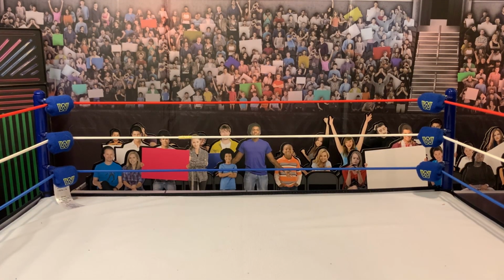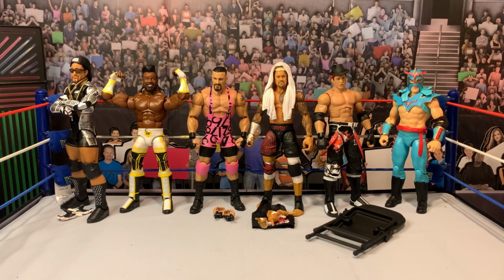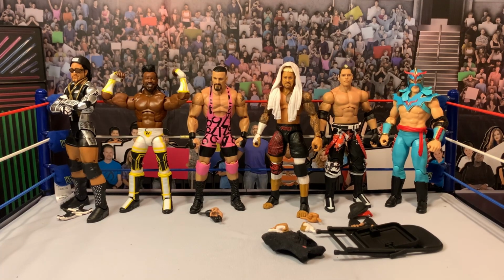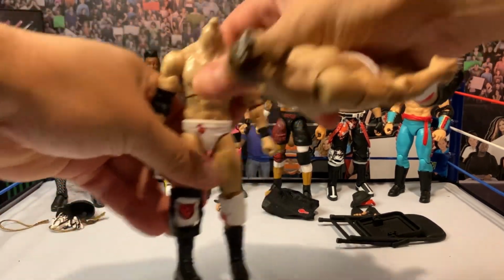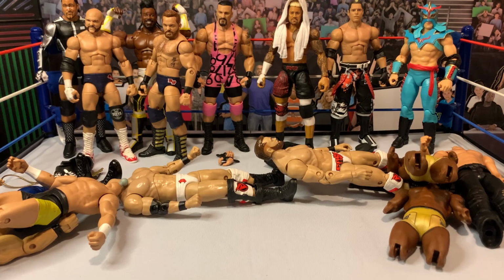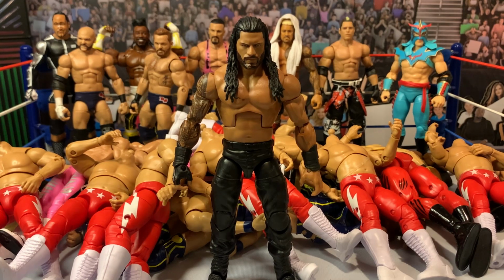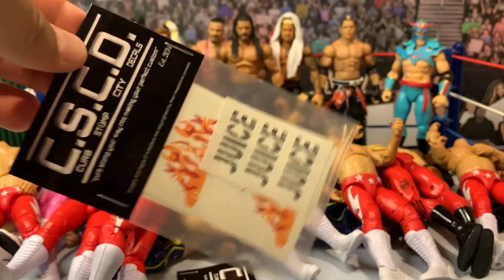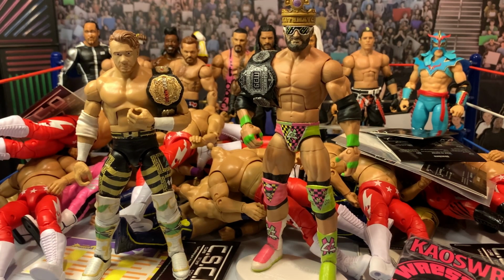WWE Action Figure Finds and Unboxing Ep. 50! - Massive Haul of Figures, Decals, and Custom Belts!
This week’s unboxing brings us episode number 50!! A large lot from eBay, some surprise store pickups, curbstomp decals, and Kaos Wrestling Klub custom championship belts!